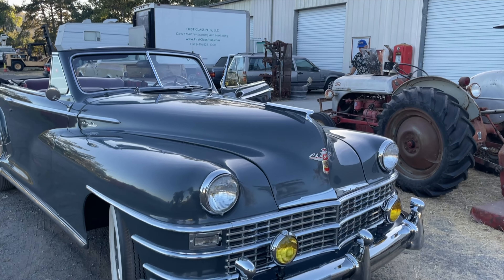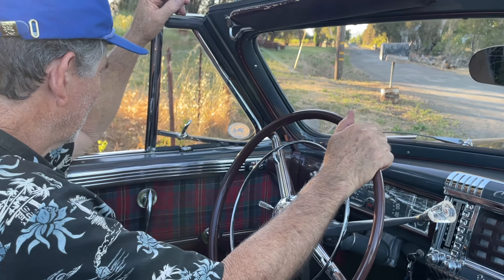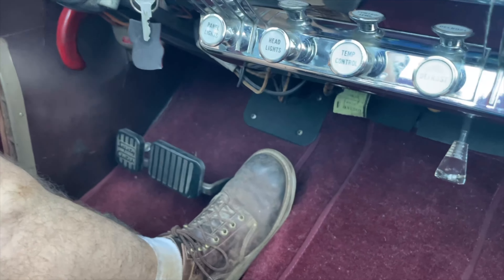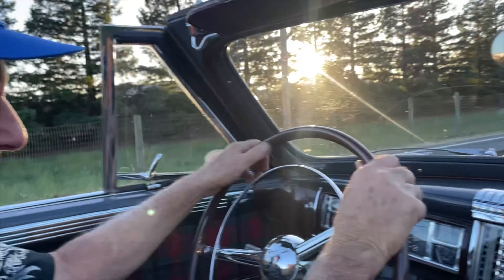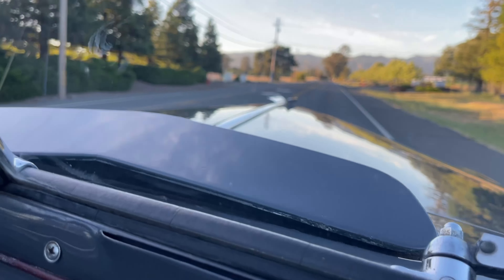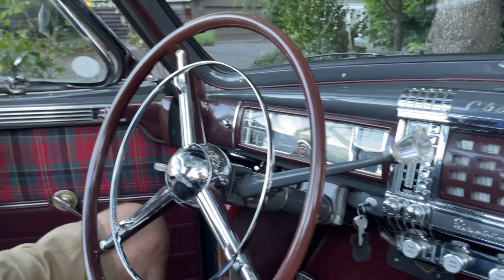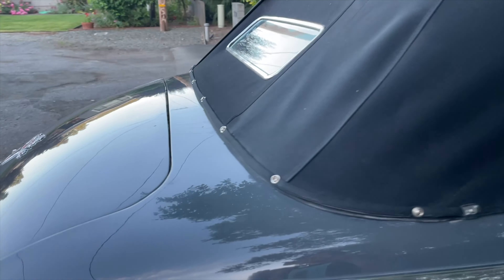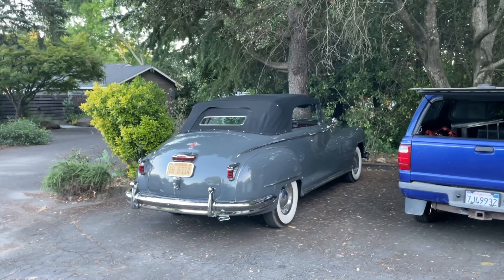How to drive a 1948 Chrysler, Fluid torque drive?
Today we learned a little about the Chrysler semi automatic transmission. This beautiful 1948 Chrysler just cruises down the road.